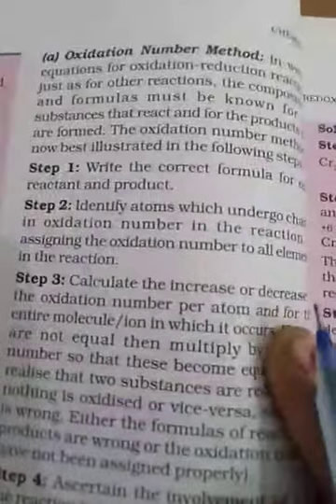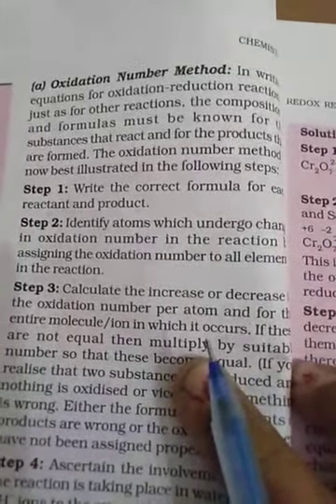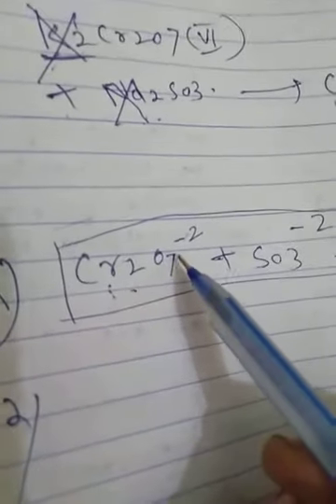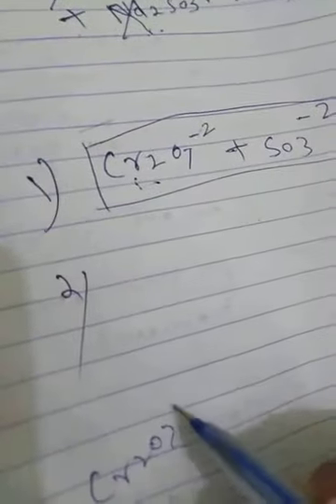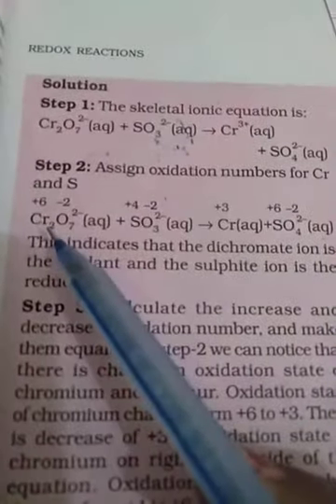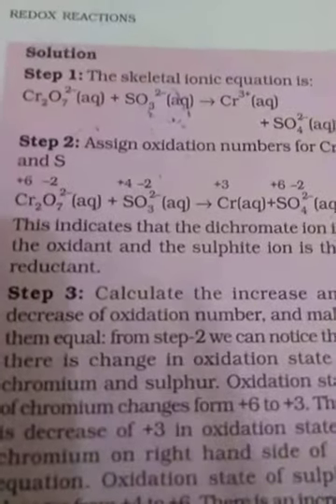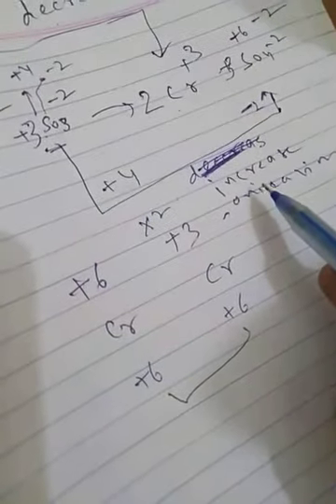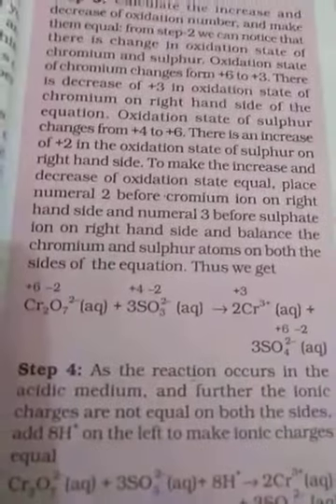Chemistry part 2 class 11 school Amv chapter 8 Redox reactions part8 by Asha Gulrajani mam